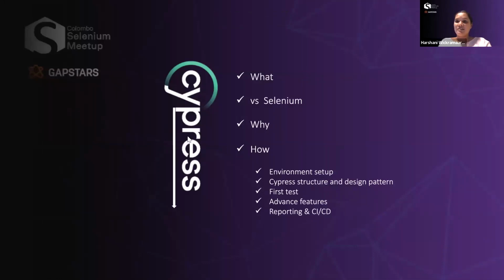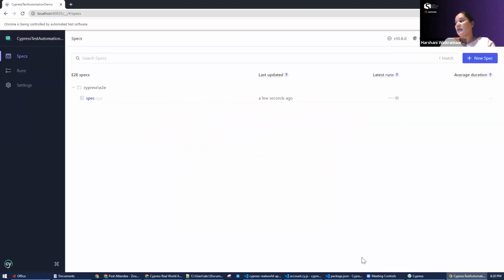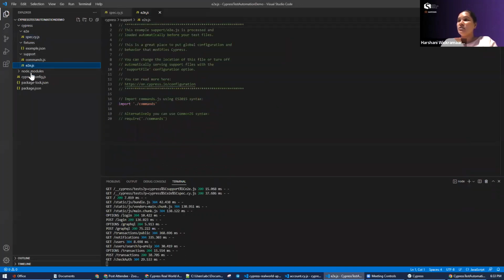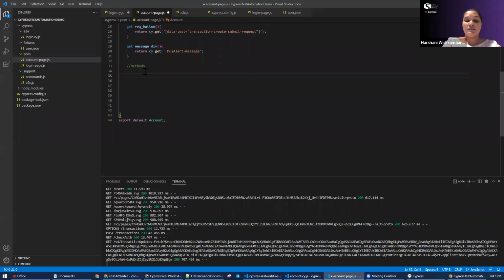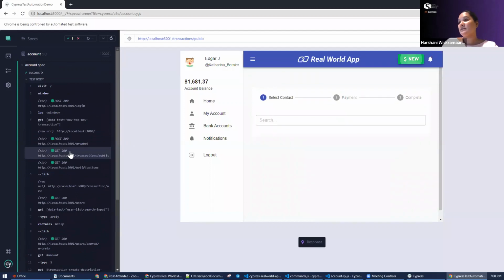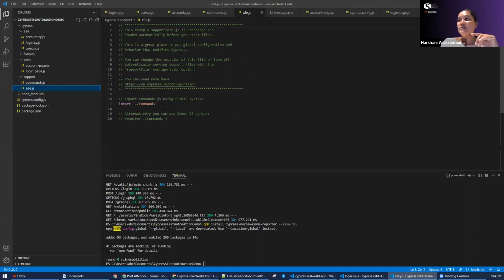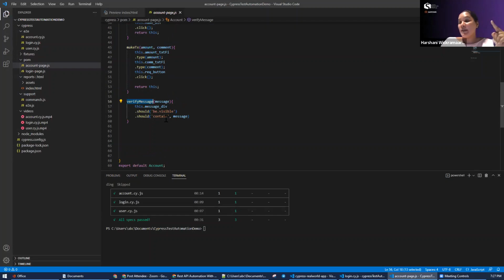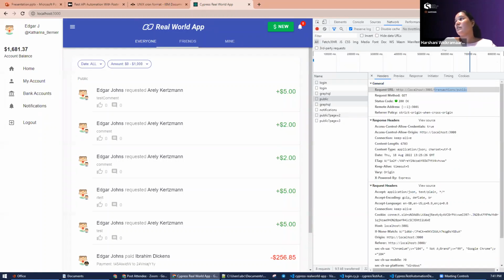Selenium Meetup August: Live Coding with Cypress